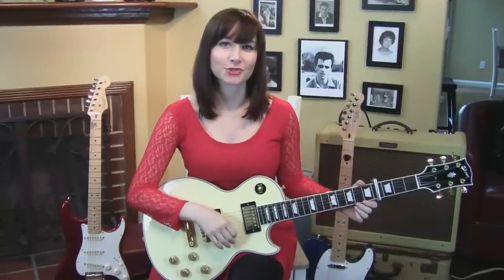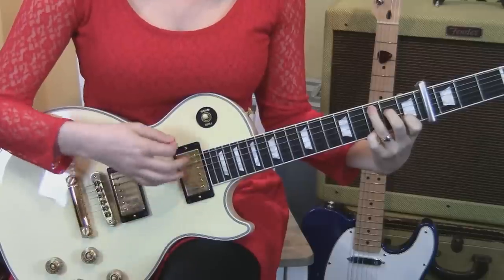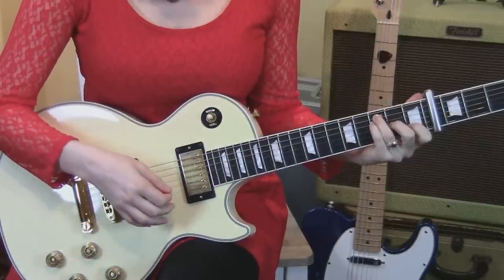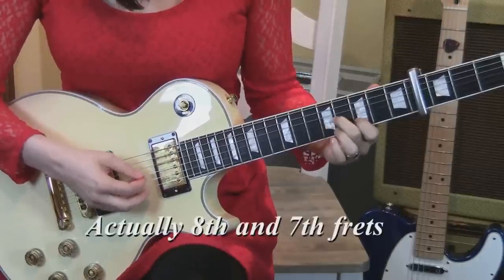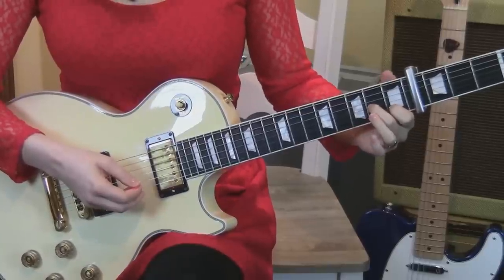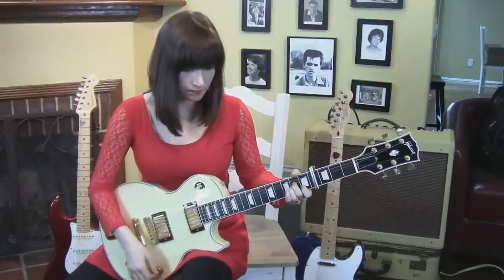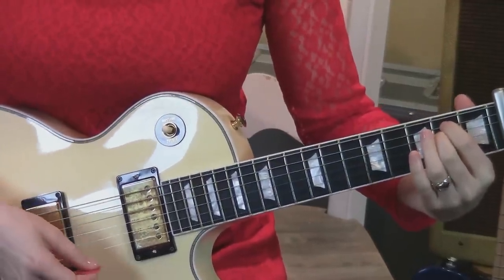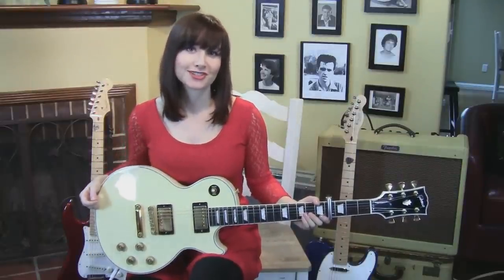The Smiths-Bigmouth Strikes Again-Guitar Lesson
Here's a lesson on how to play "Bigmouth Strikes Again" by the Smiths. This tutorial explains how I play it on stage, sometimes combining multiple guitar parts. I hope it helps!